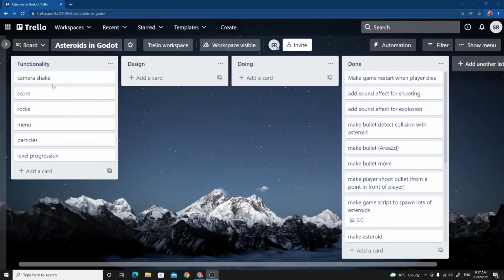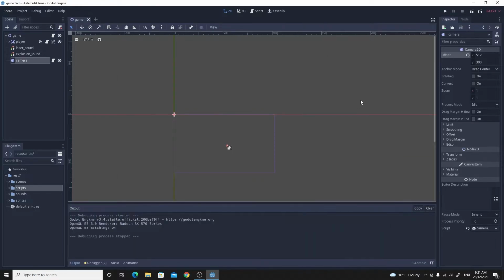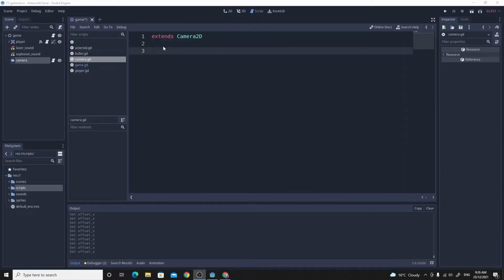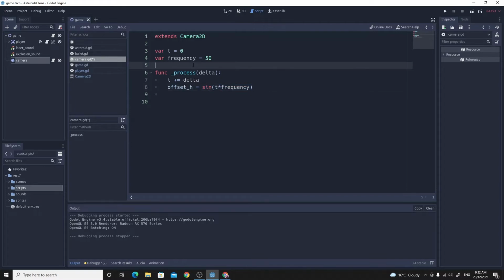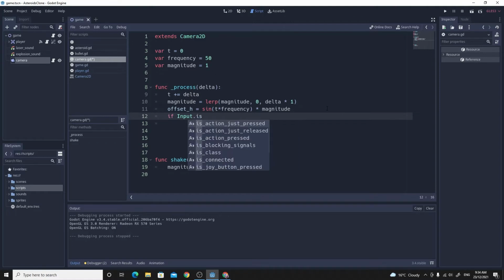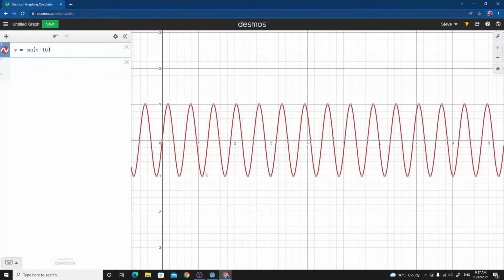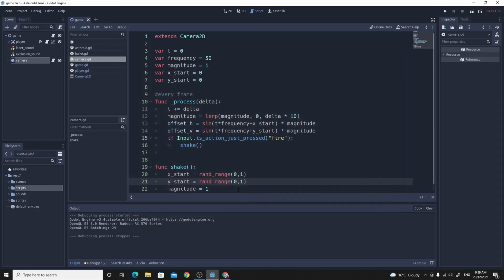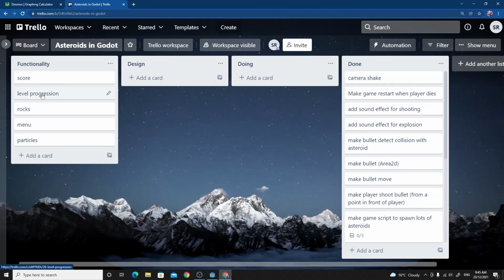Godot Asteroids Part 8: Camera Shake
Welcome back!

In this video we look at making Camera Shake!
We'll be doing some maths so be warned. We'll use a decaying sin wave to set the offset_h and offset_v of the Camera2D node to simulate the camera shake and we'll hook it up to the asteroid explosion signal that we covered in video 7.